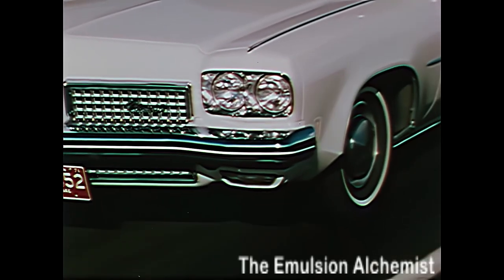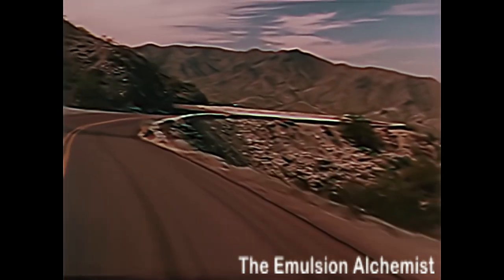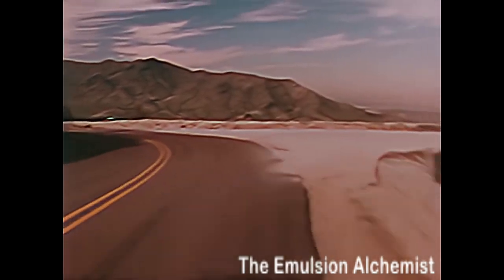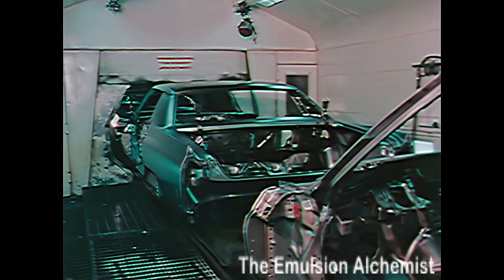1973 Oldsmobile Ninety Eight 98 Dealership Sales Training Promotional Film ( Restored )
This 1973 Oldsmobile promotional film, titled " Full Value From The Full Size Ninety Eight ", was sent to the Oldsmobile car dealerships to be used as an in-house Sales and customer training film. This
 film highlights technical aspects and features of the new model year.

  If you look up a different film I posted, titled "1974 Chevy Selling Monte Carlo ", you can see a rare glimpse of the film cartridge viewer that was used at the dealership where the customers and personnel were to view these films. The machine was made by Technicolor and called the " Chevrolet Mini Theater System "

This film came from my personal collection. This film was not downloaded from any website and is not reused content. This restoration is my work. The restoration process started with removing the super8 film from the Technicolor Cartridge. After removal the film was cleaned, repaired, and spooled onto a standard film reel. This film had many scratches and dust marks along with a fair amount of color fade. The scanning to digital process and basic color correction was performed on the Lasergraphics Scanstation motion picture film scanner system in 2k resolution. Excess film grain noise was removed, and extensive color restoration performed using 3 separate processes in DaVinci Resolve software. An additional processing for dust and scratch removal was performed utilizing NeatVideo. Then the film was upscaled into 4K resolution utilizing Topaz AI software. In 4K, the images were sharpened, and additional detail correction was performed. Then a final color restoration and image stabilization was performed in DaVinci Resolve. Finally, the film was downscaled back to 2k for uploading to YouTube. As I work on these films, I try to improve the process as I go along.